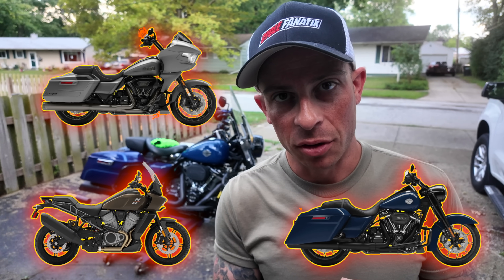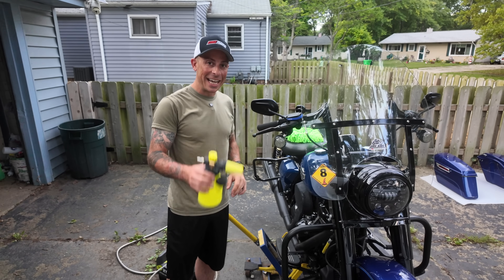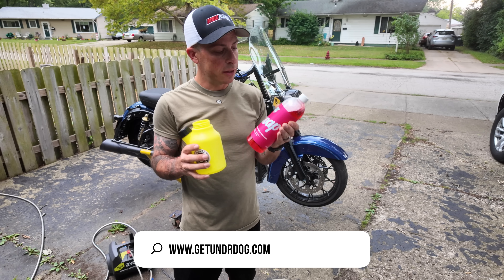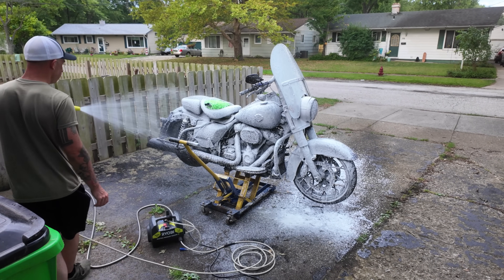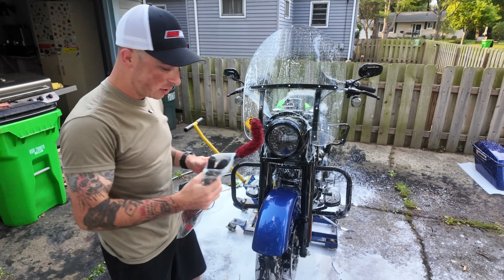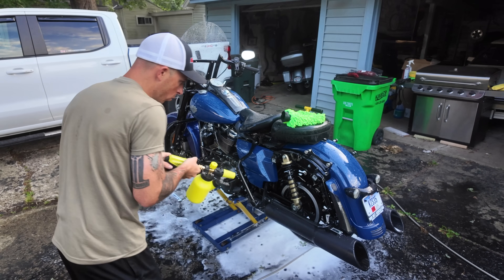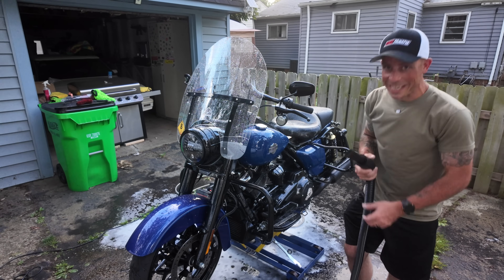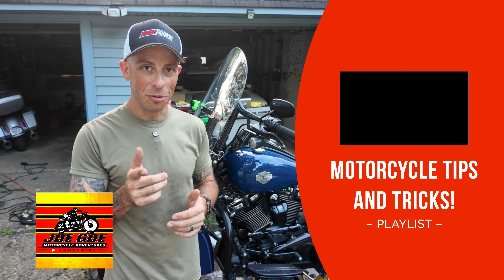I've Been Washing My Motorcycle Wrong For Years! Are you?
Washing a motorcycle is a pretty simple process. But just recently, I found out I've been doing it all wrong! In this video, I'll show you some game changing tools and products that you can use to not only make the process easier, but quicker! Make sure to check out the links below for all of the tools and products in the video.

Motorcycle Jack
Foam Cannon
Pressure Washer
Wheel Brushes
Wash Mitt
Motorcycle Air Dryer
Chemical Guys Microfiber Towels

Send all mail to:
JOE GOE MOTORCYCLE ADVENTURES
441 W BAGLEY RD. STE 117